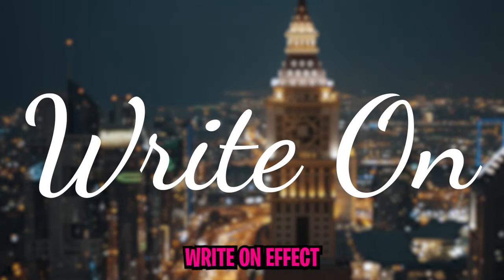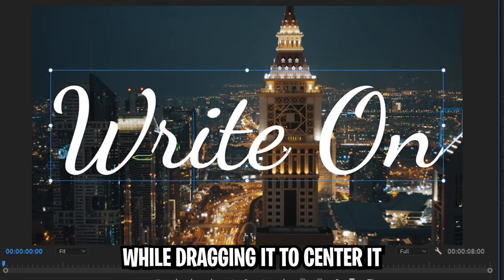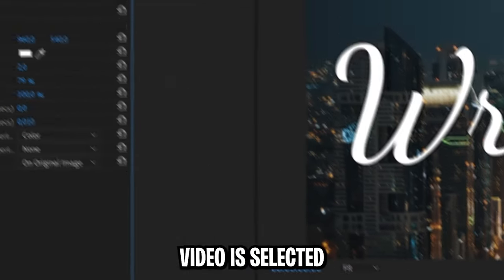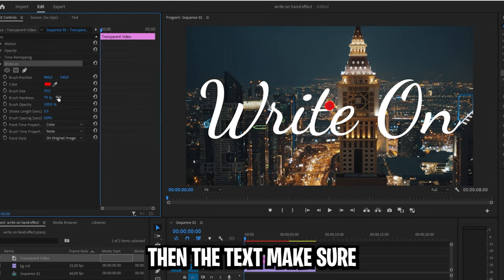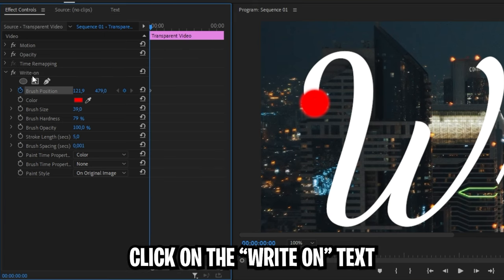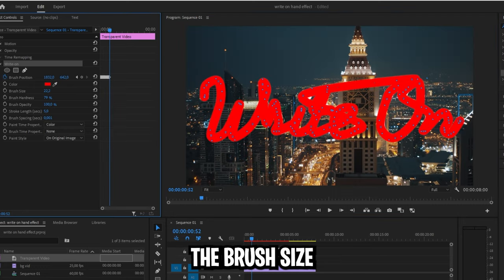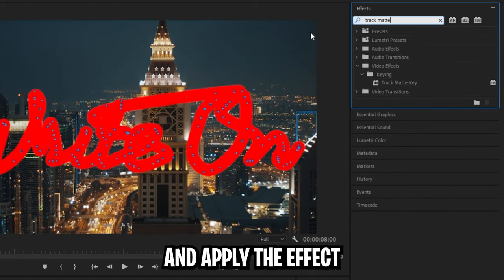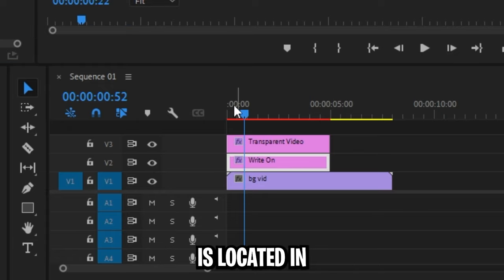How To Add WRITE ON Text Effect In Premiere Pro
how to create write on text effect in premiere pro

💎Earn money. Find clients. Hire editors

Chapters:
00:00 - Handwriting write on text tutorial
00:05 - Creating and modifying the text
00:15 - Creating the handwriting effect
00:54 - Write on animation
01:12 - Final text adjustments